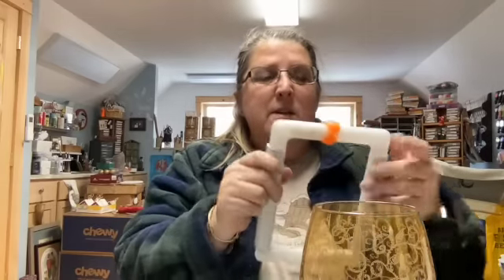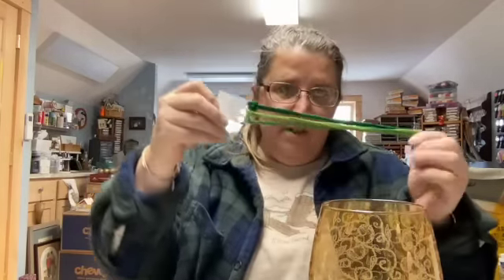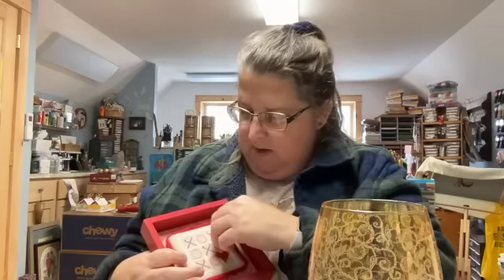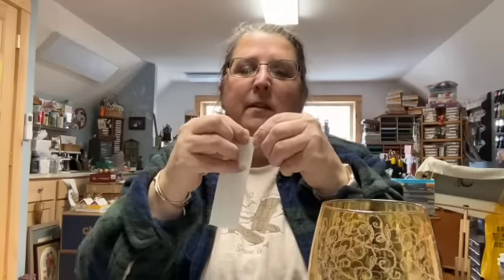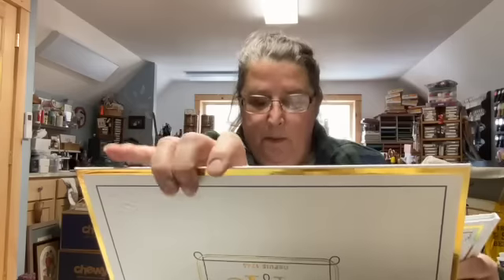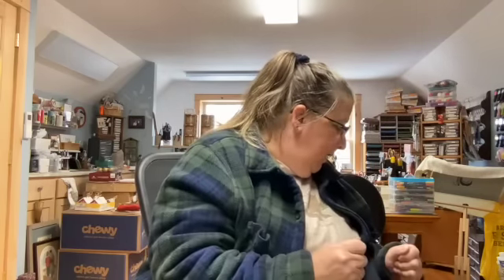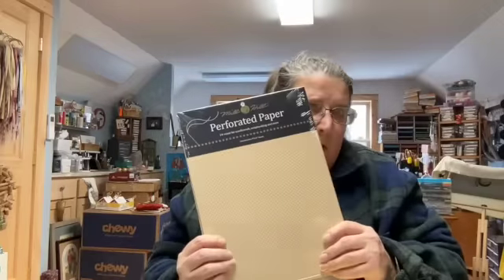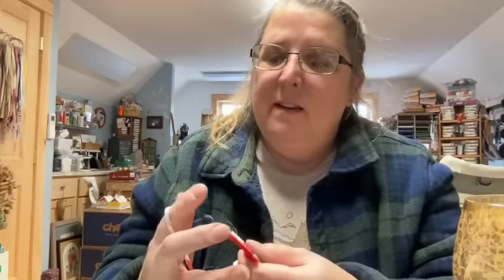FLOSSTUBE #7 - The Northwoods Stitcher: Tools, Mini-Pillow making, Paper or Plastic, Secret ending!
Tools, Mini-Pillow making, Paper or Plastic, Secret ending!